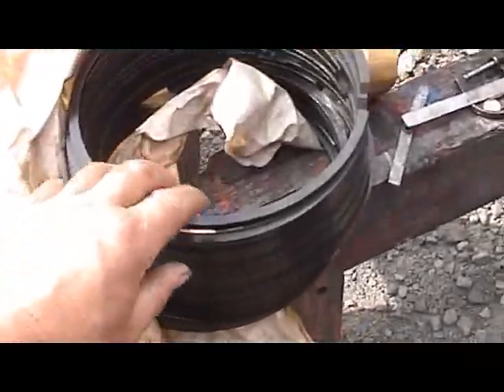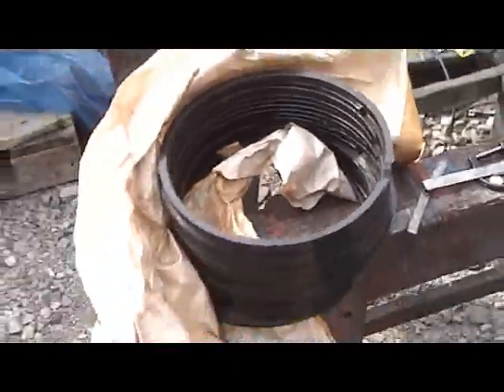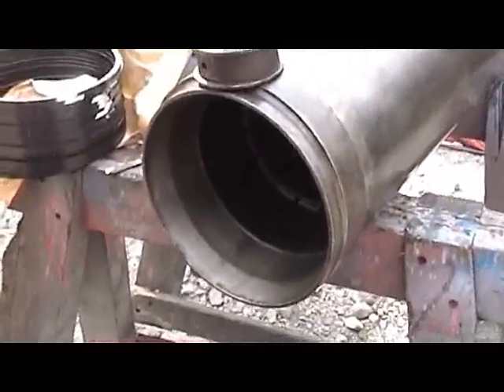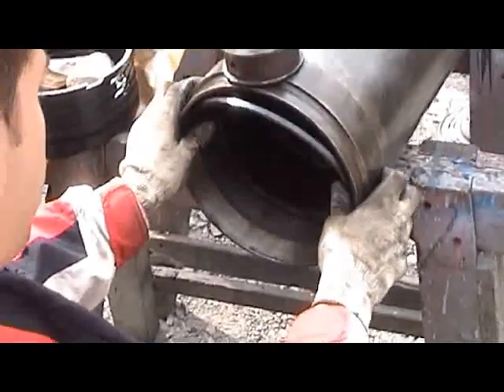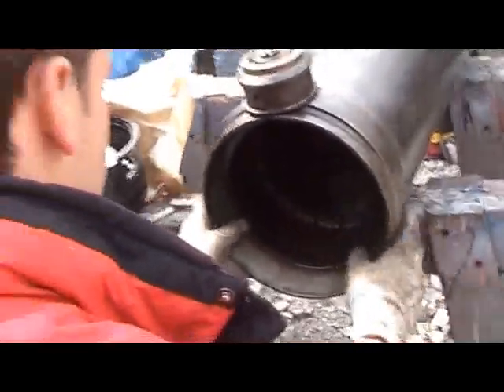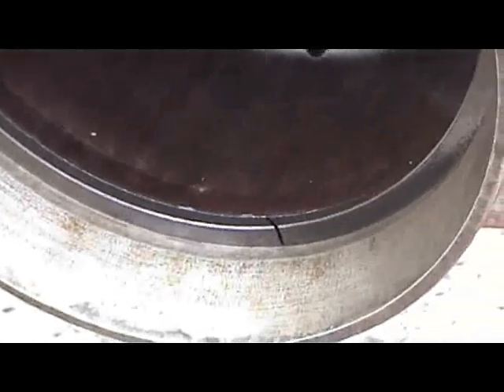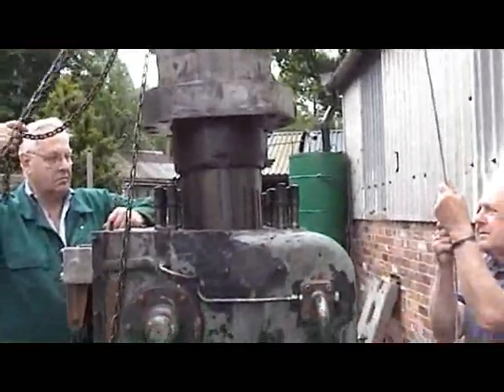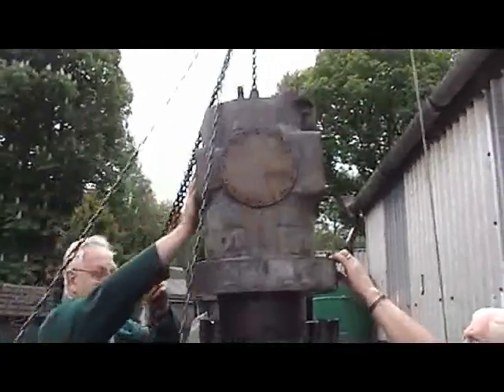Brotherhood Sleeve Valve Engine first piston fitting Part 15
Today was the day we assembled the first piston/sleeve/cylinder casing assembly!! One of the first jobs was to redrill the oil supply drillings in the piston bushes (the bushes appear to of turned or never fitted properly) The new piston rings where supplied of Chesterfield (many thanks) Now we have a method for assembly the other 7 cylinders should be a little easer.